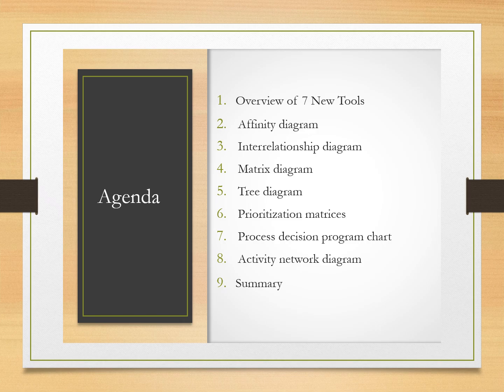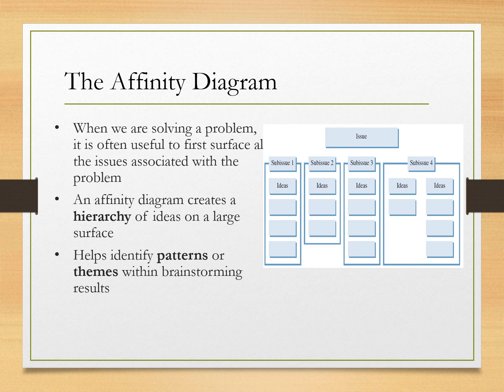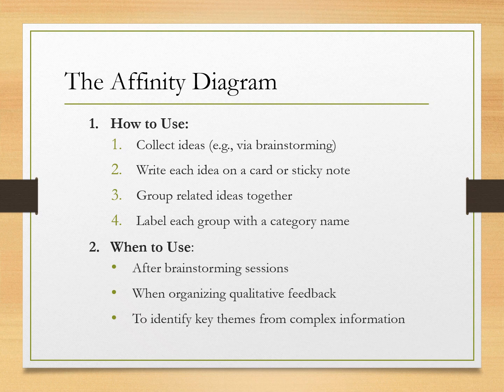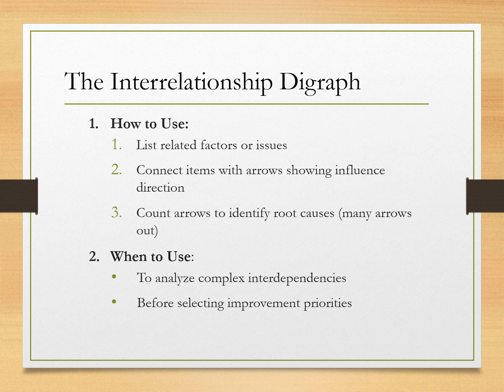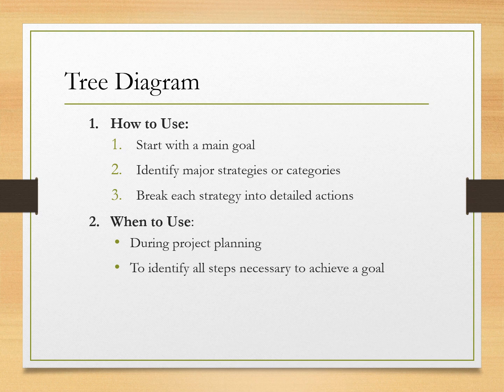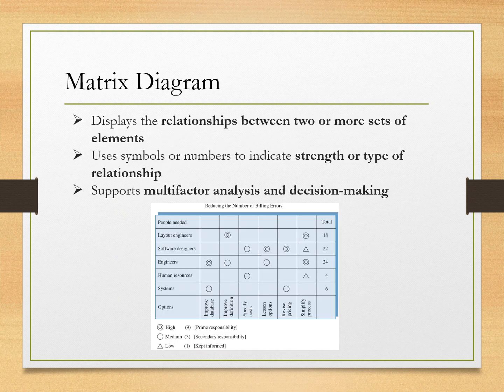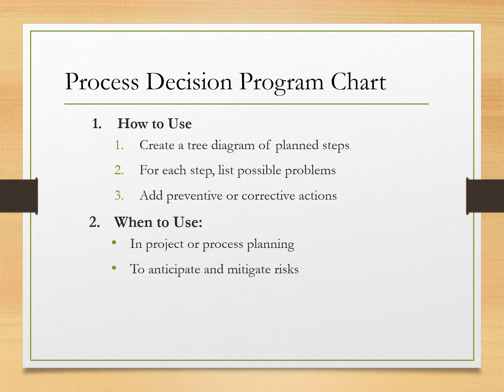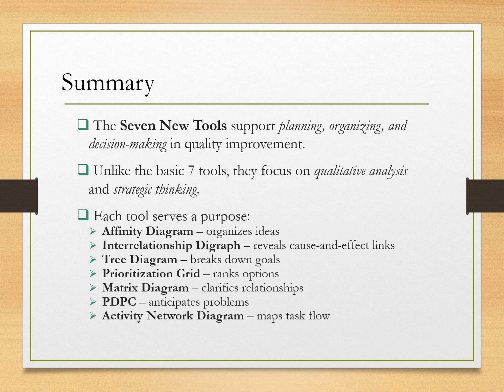Module 11 Lecture Video 7 New Tools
This video is based on  the textbook is Managing Quality: Integrating the Supply Chain by author S. Thomas Foster. This video is based on Chapter 10's first section about  7 new tools for improvement